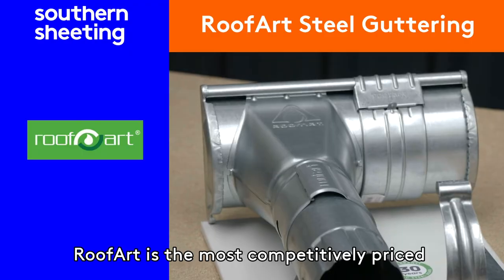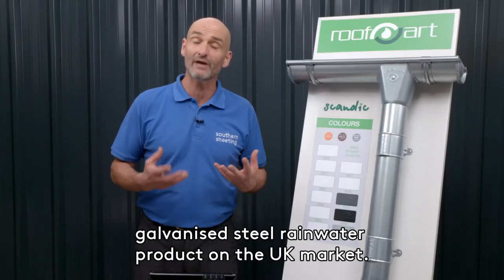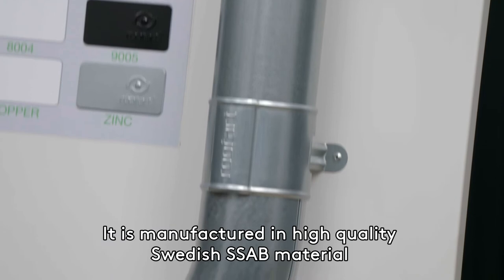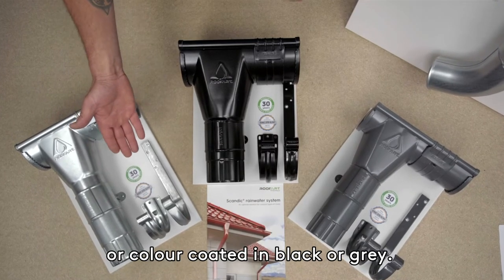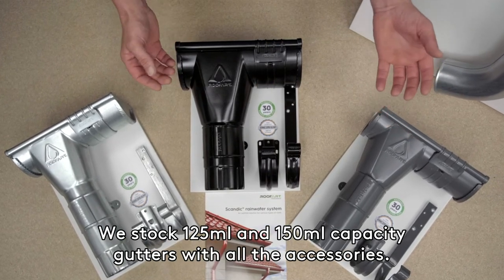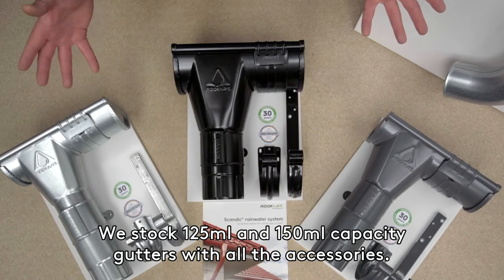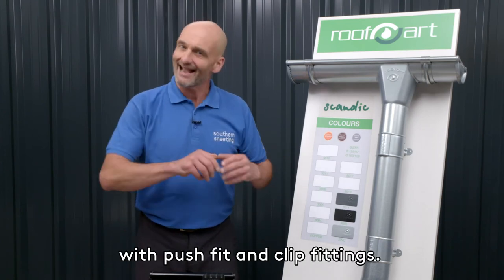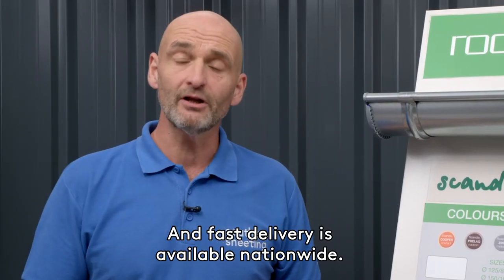Benefits of RoofArt Galvanised Steel Guttering discussed by Southern Sheeting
Watch our latest product video. Roofart is the most competitively priced galvanised steel rainwater product in the UK market.

Manufactured in high quality Swedish SSAB material, it’s available in plain galvanised or colour coated in black or grey and has either 125ml or 150ml capacity gutter, with all the accessories.

It’s easy to install with push fit and clip fittings. Fast delivery is available nationwide.